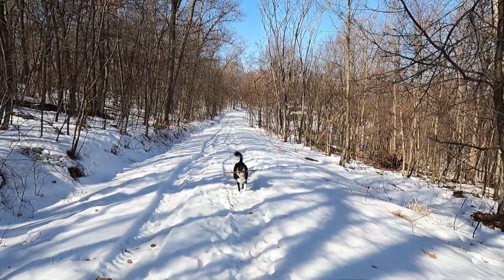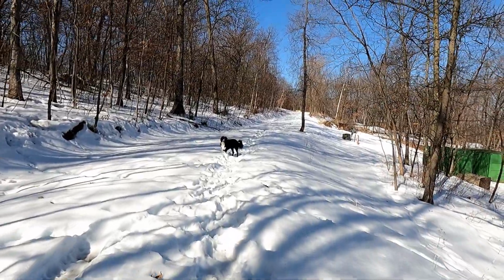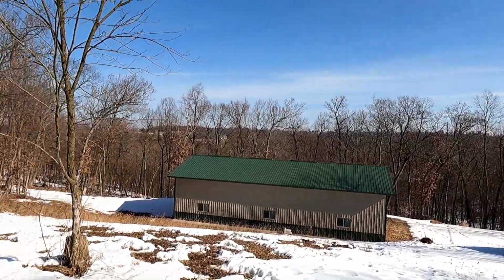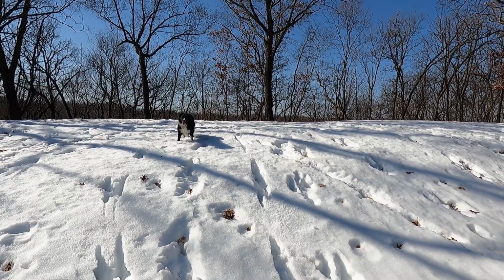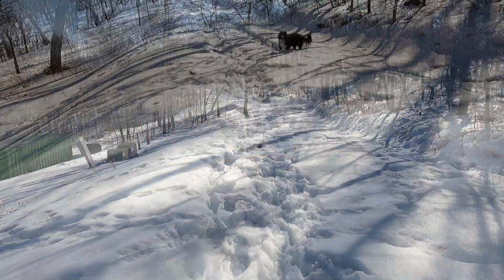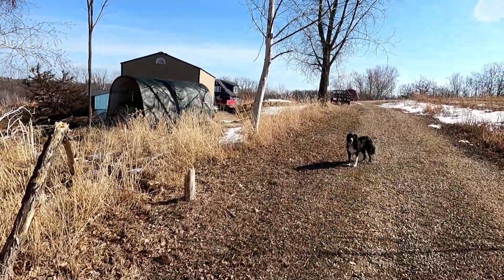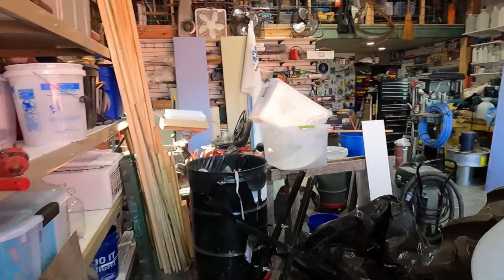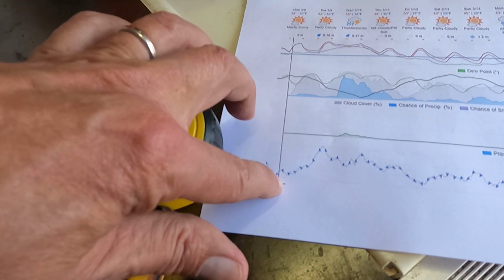Snow Update While Throwing a Stick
Just a little video of Izzy an I walking the road. We haven't done it much this winter and I thought it would be interesting to show how fast things melt here in some areas and how painfully low in others! And Izzy wanted to walk so bad that I just had to go, and I had the camera along so there you go...